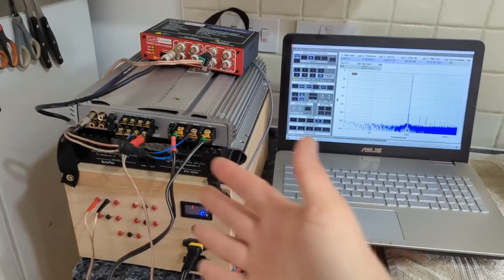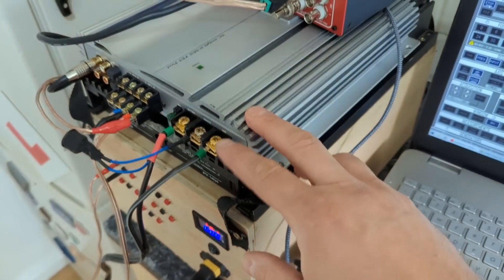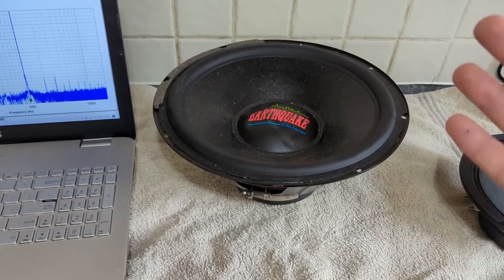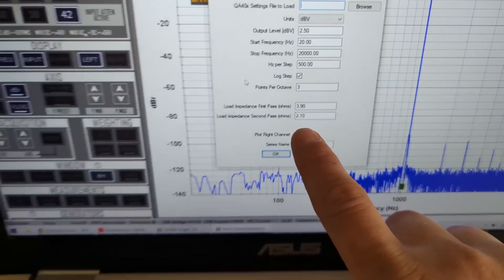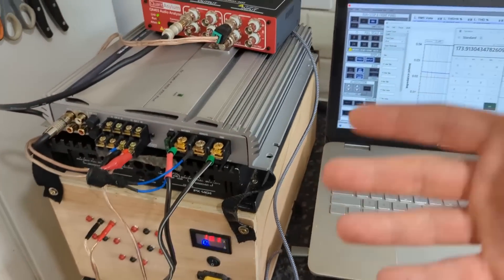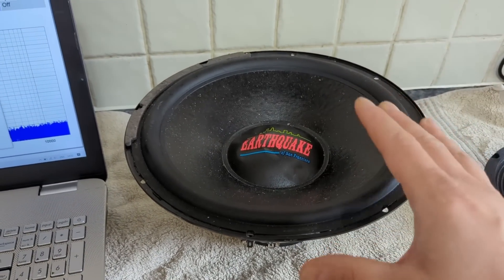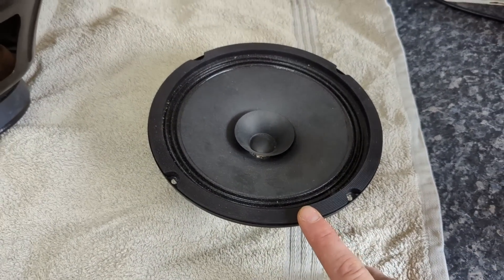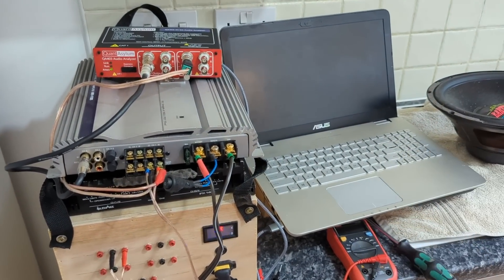Does amplifier damping factor really matter? Let's test it!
An overview of an experiment testing real world scenario of damping factor affect on different speakers.